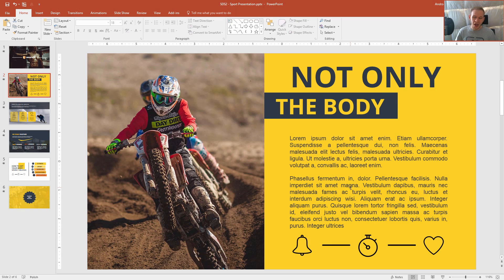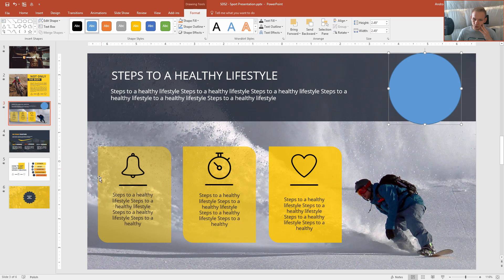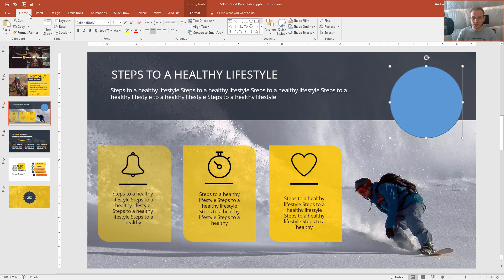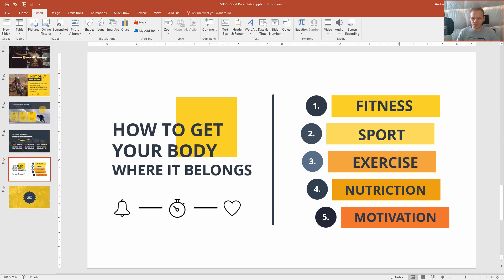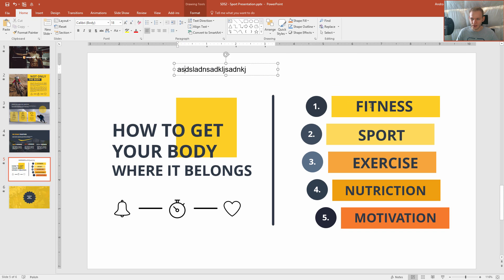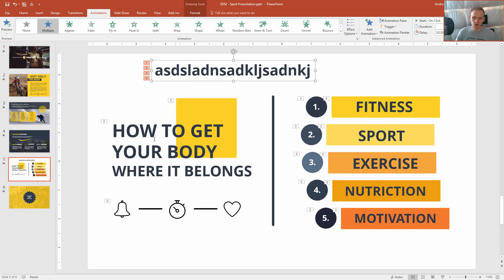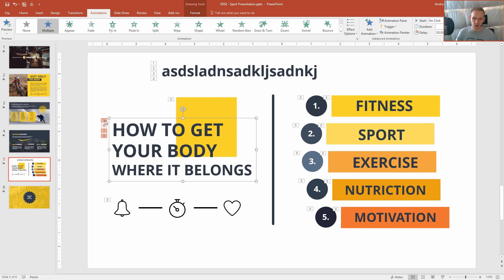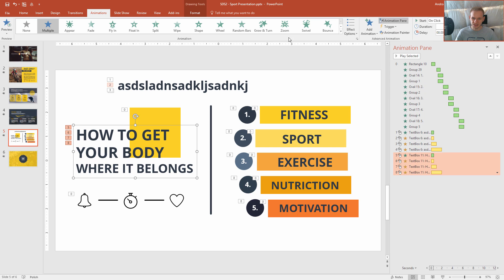Save Time in Powerpoint - Format Painter and Animation Painter ✔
With this lecture I want to show you my most used and favorite powerpoint tool - namely the Format Painter and Animation Painter in powerpoint. These fellas allow you to copy any given design and replicate it onto another object. You can for example create a yellow transparent circle, and then copy that "style" onto another shape - awesome!